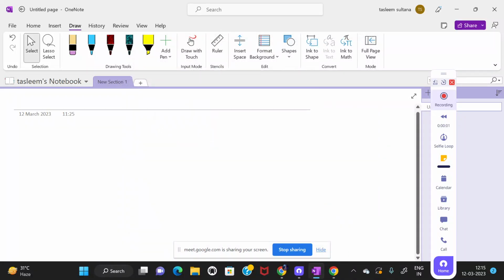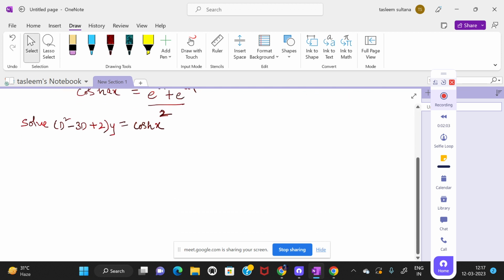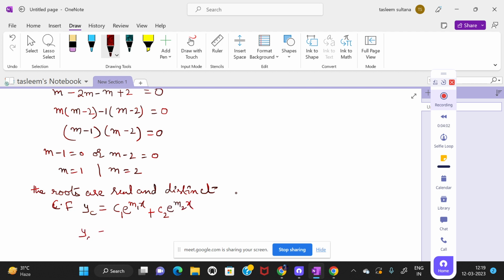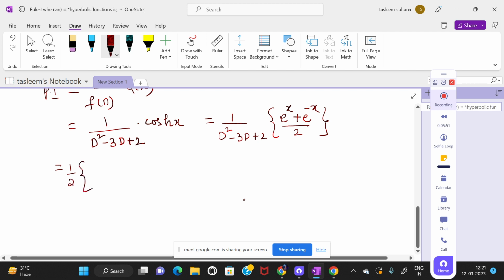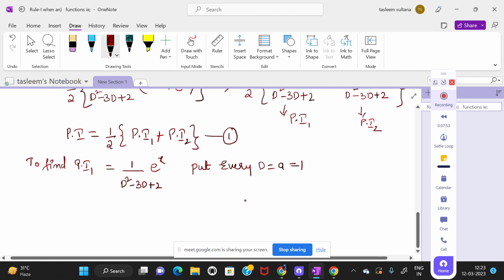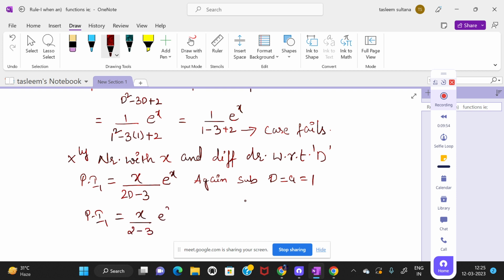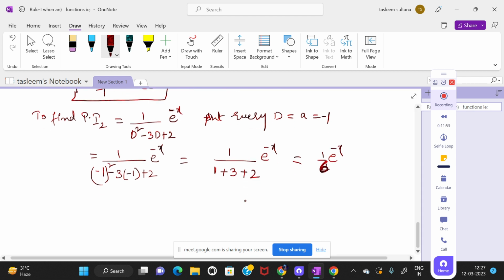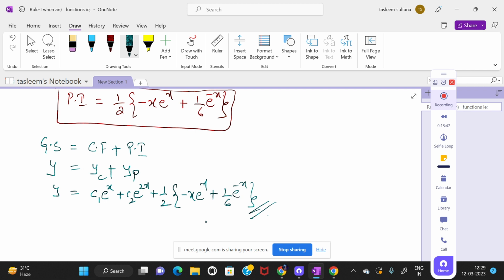How to find P.I when Q(x)=Hyperbolic function||Rule-I P.I btech @MATHEMATICSGURU21#engineering